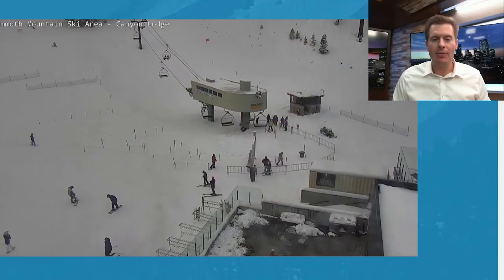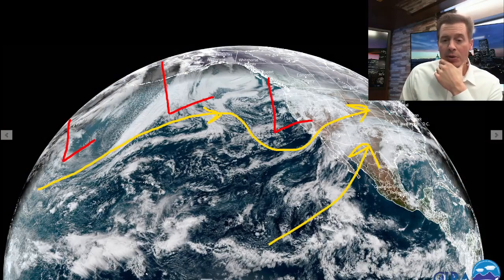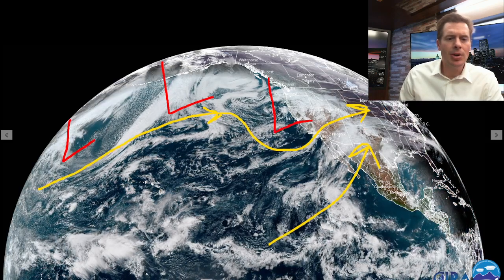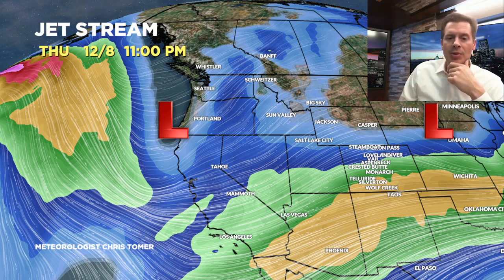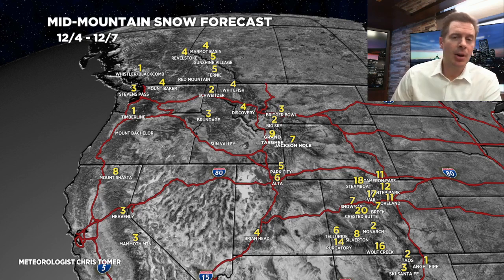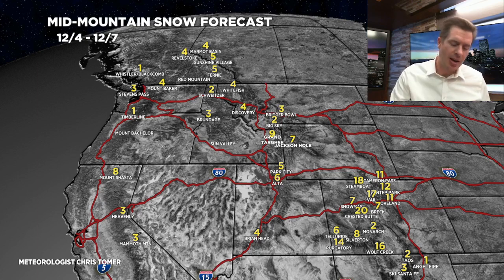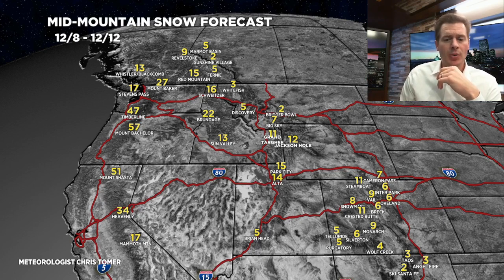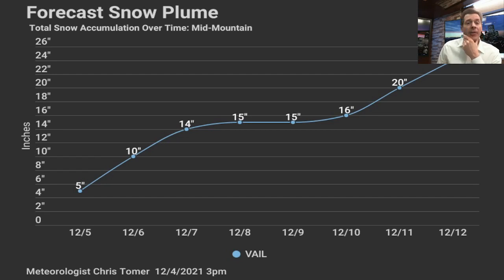Mountain Weather update 12/4, Meteorologist Chris tomer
3 storm systems lined-up through 12/4 with big totals.